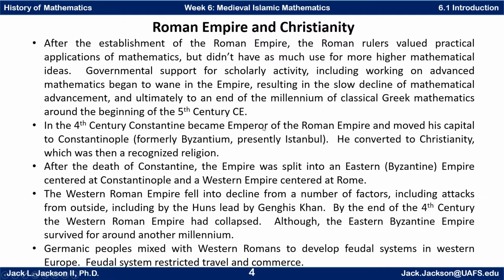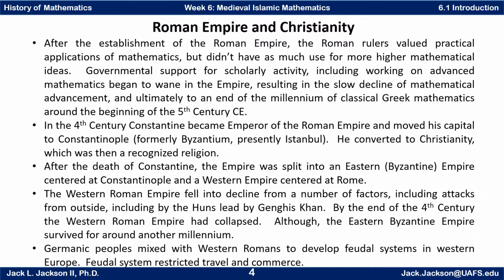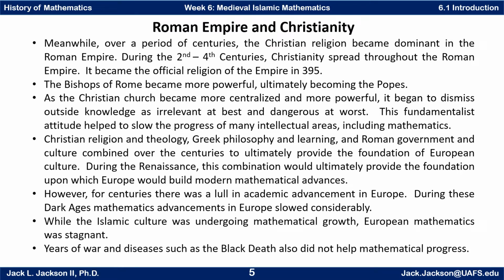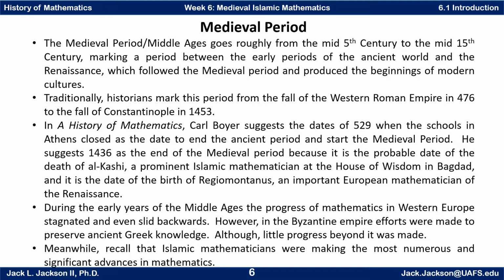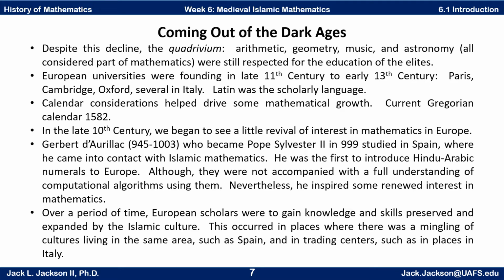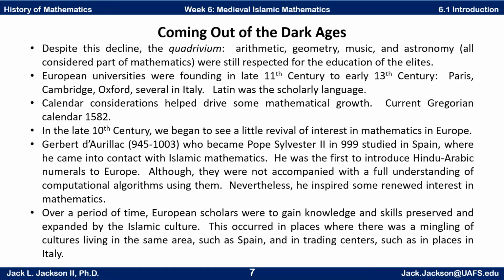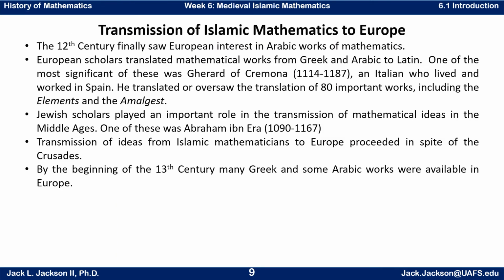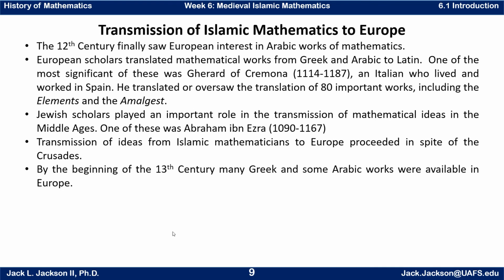Math History 7.1 Medieval European Mathematics